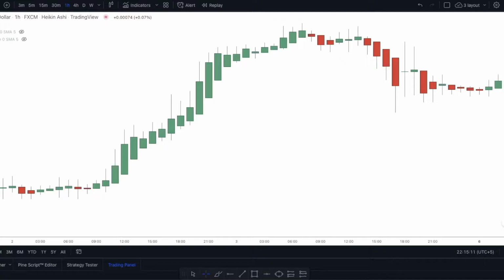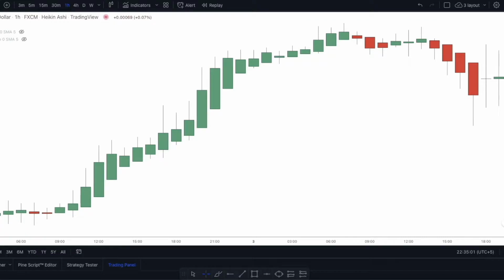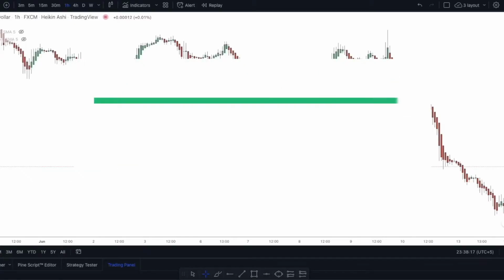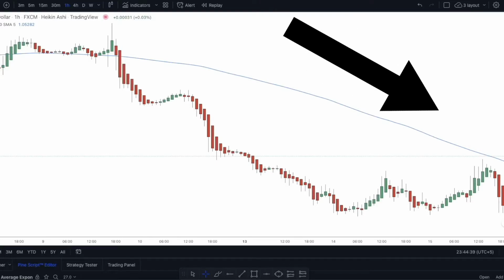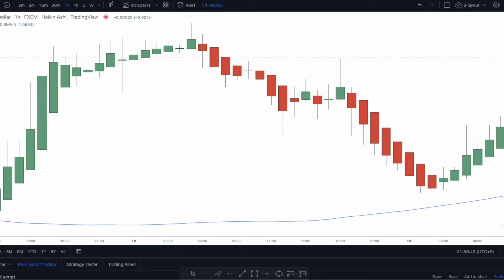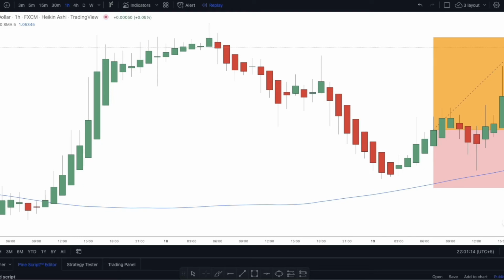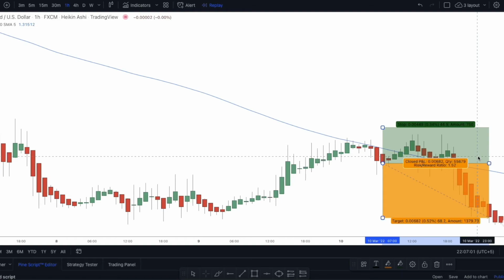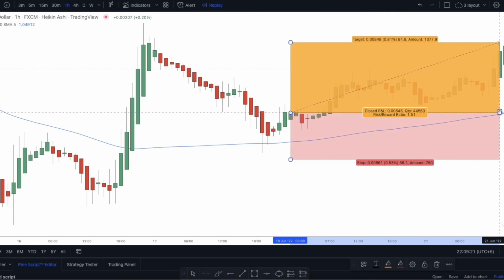This HEIKIN ASHI Strategy is Insane | Heikin Ashi Trading Strategy For Day Trading Forex and Stocks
BEST Heikin Ashi Trading Strategy For Day Trading Forex and Stocks | Heikin Ashi Guide For Beginners

TIMESTAMPS

00:00 Intro
00:31 What is Heikin Ashi?
01:48 How to Read Heikin Ashi Chart?
03:37 Understanding the Heikin Ashi Strategy
05:04 Trade Example # 1
07:59 Trade Example # 2
10:12  Trade Example # 3